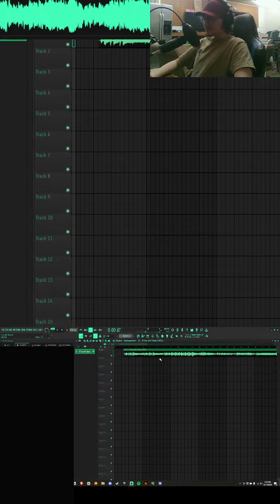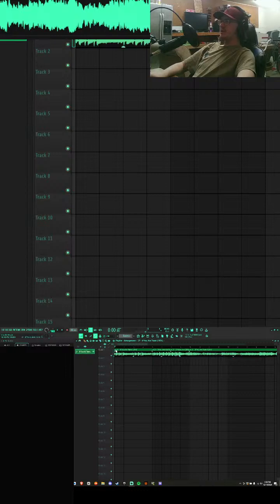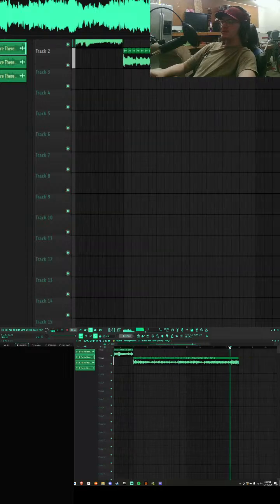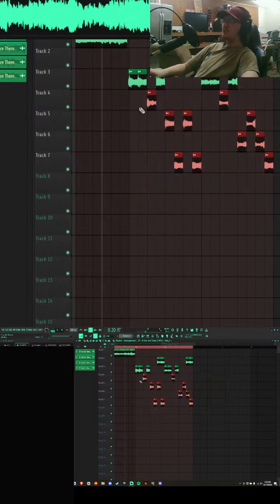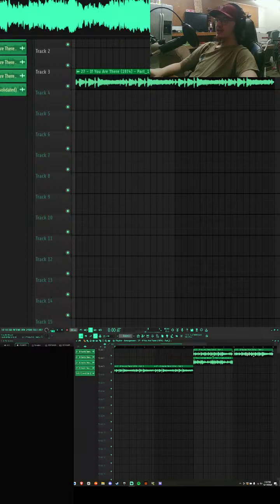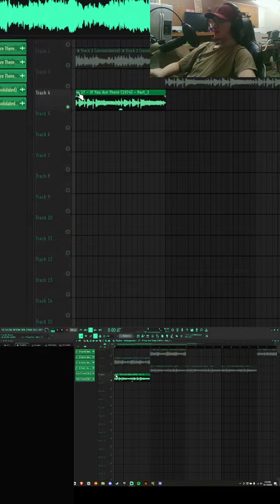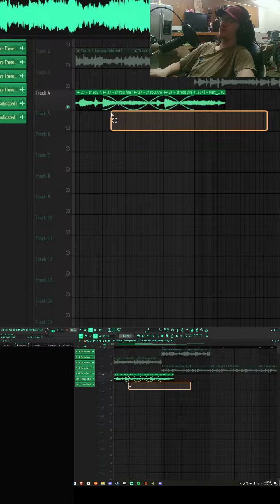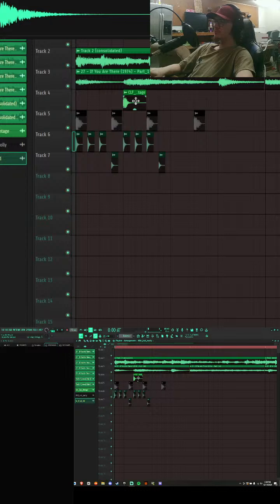SAMPLING MASTERCLASS [Stream#125]